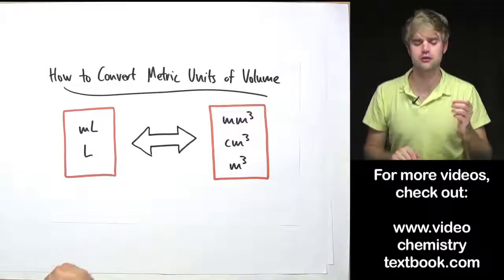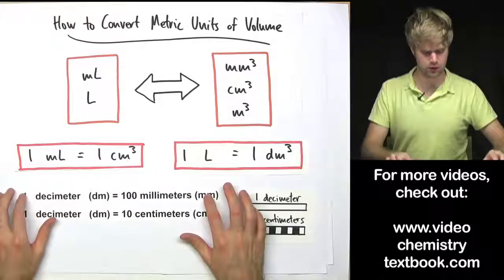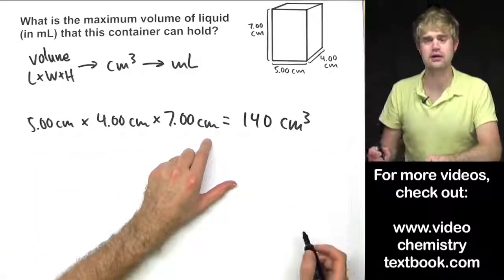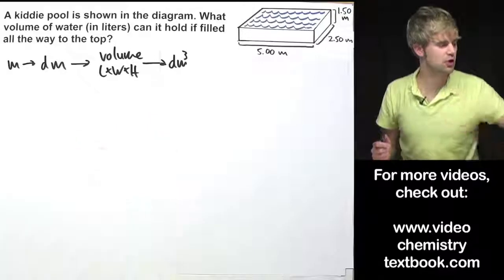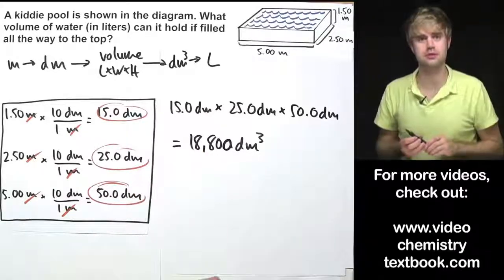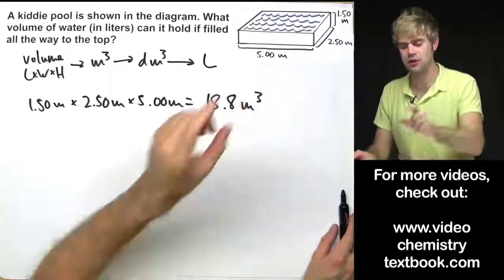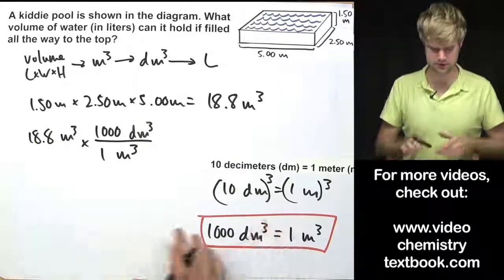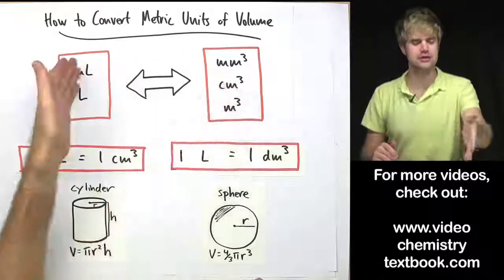Converting Metric Units of Volume YouTube